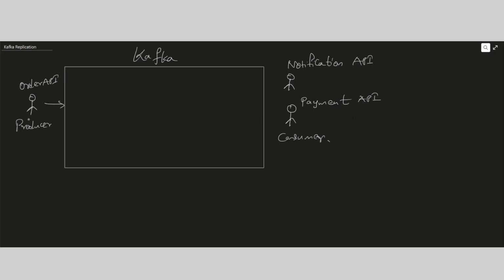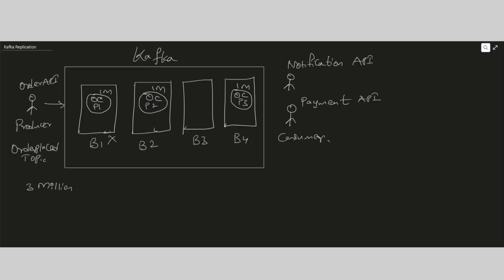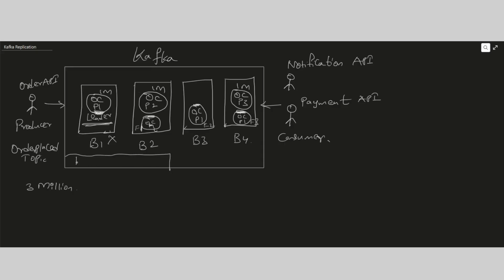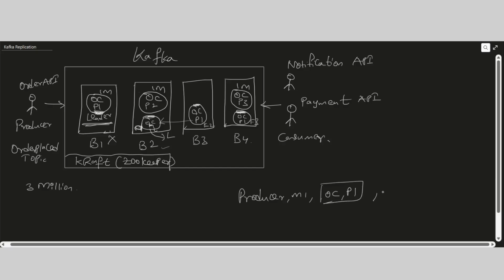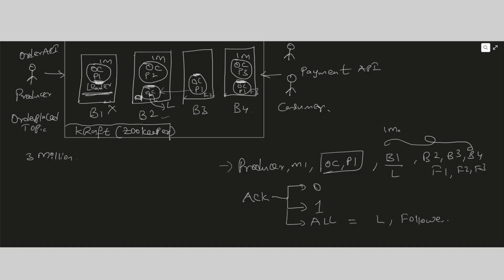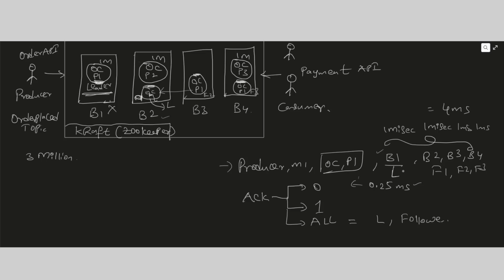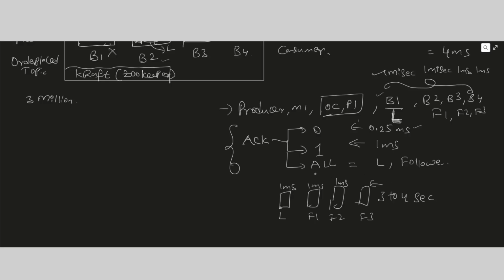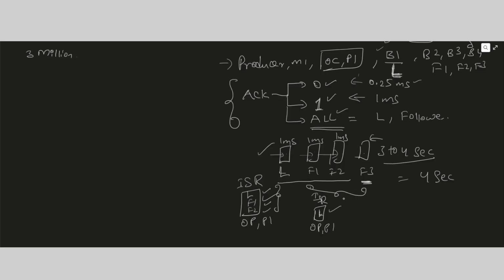Apache Kafka Replication Explained | Leader–Follower | ISR | High Availability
🧠 Learn how Apache Kafka ensures data durability and fault tolerance using Replication!

In this video, we’ll break down Kafka Replication step by step using clear diagrams and real-world analogies 🚀

✅ What you'll learn:

What replication is and why Kafka needs it

Leader–Follower architecture in partitions

How ISR (In-Sync Replicas) work

What happens when a broker crashes

How acks settings affect replication guarantees

Real-world example of replication in action

📌 Perfect for:

Kafka beginners who want a crystal-clear explanation

Backend devs & architects preparing for interviews

Anyone building reliable distributed systems